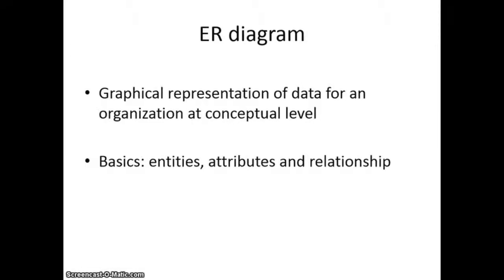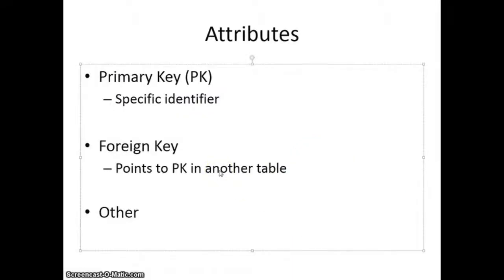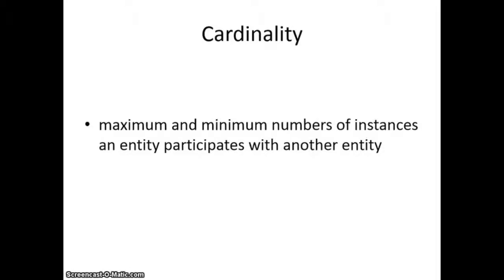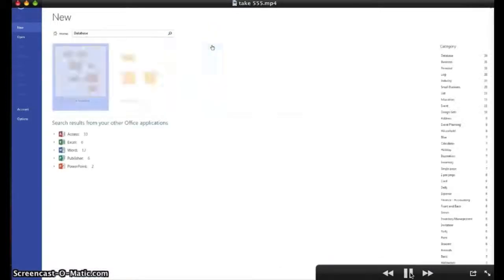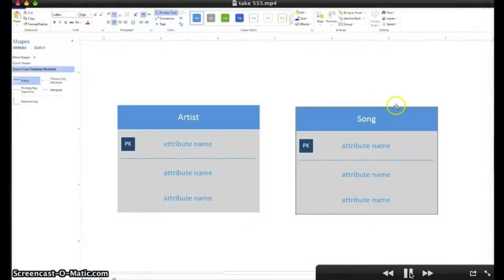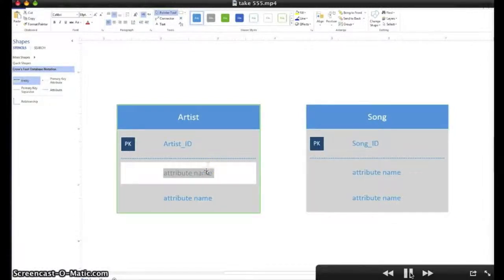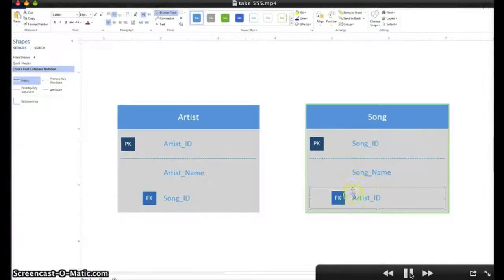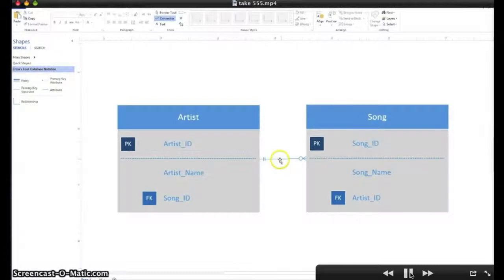ER Diagram_Visio2013